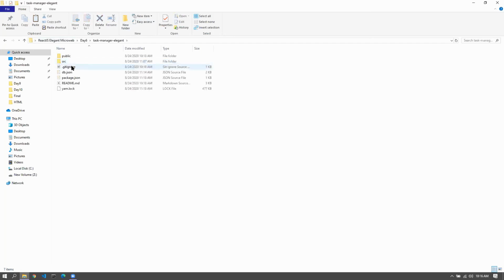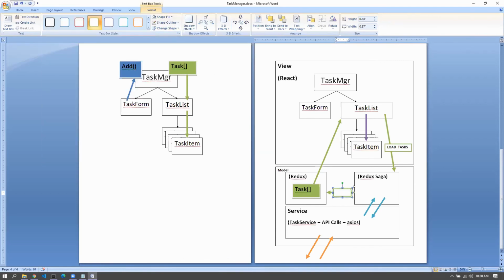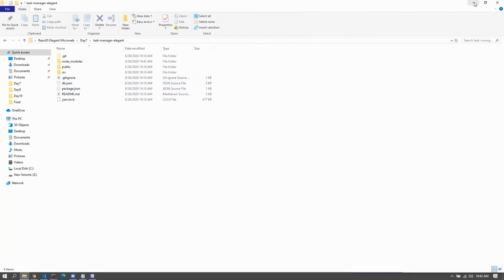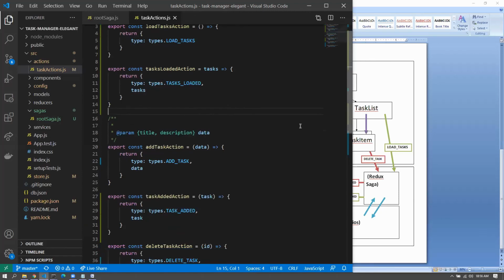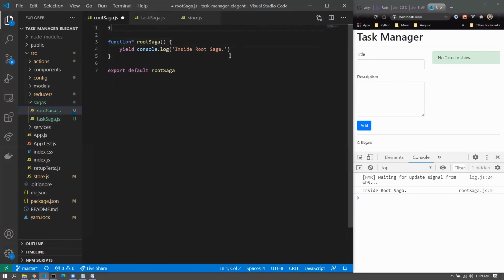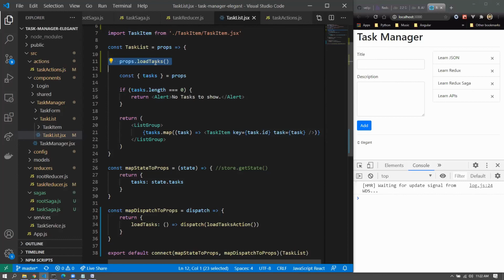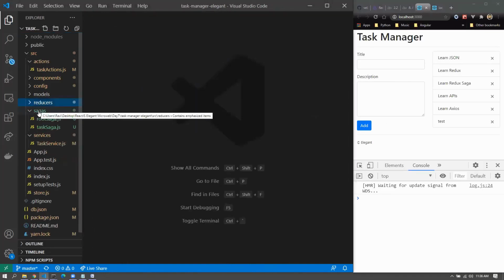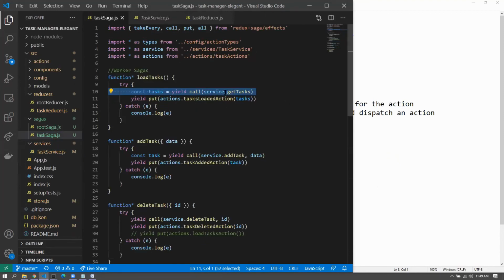Redux Saga Implementation - P7 - ReactJS Redux Redux-Saga React Router Corporate Training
In this video, we go for the much-awaited Redux-Saga Implementation, we make use of all the knowledge that we gained till now ie. Redux, ReactJS, Service Layer, Promises, etc. We see what are effects in Redux-Saga and what are the types of Sagas that can be created. We also have a look at how to organize saga in our project structure.